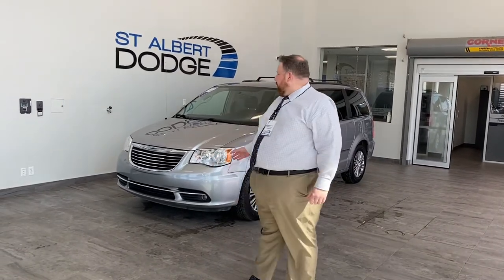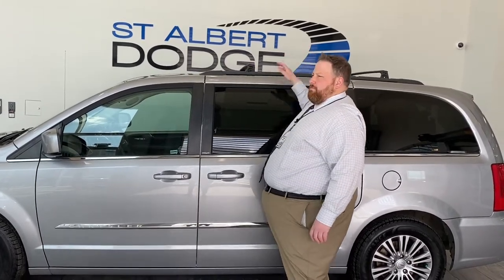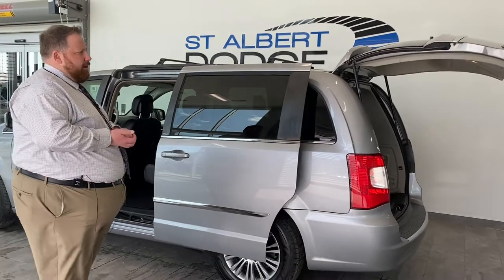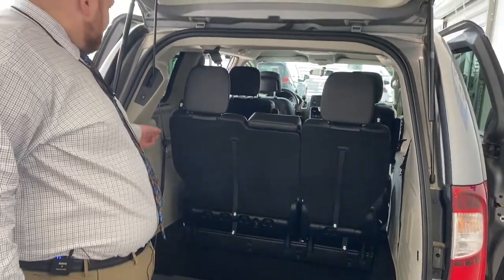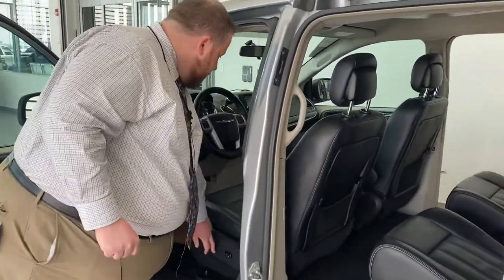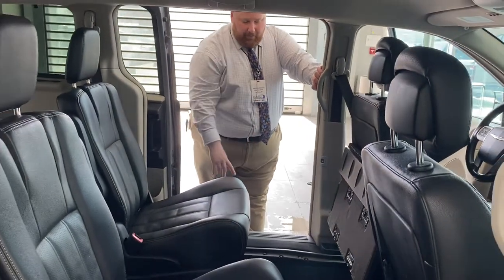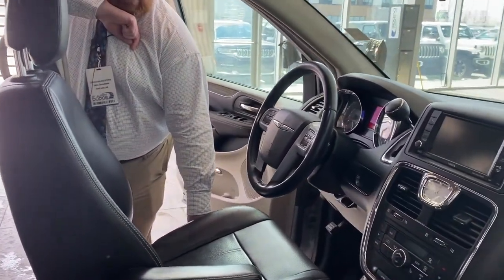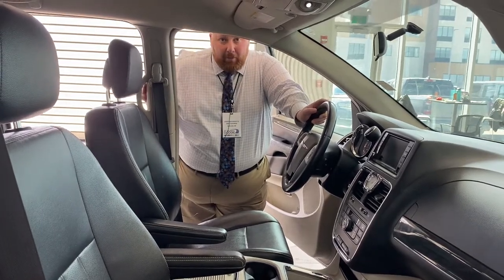2014 Chrysler Town and Country Touring | Stock P1546 | St. Albert Dodge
Check out this 2014 Chrysler Town and Country Touring | 107,356 km | Back-up Camera | 6.5" Touchscreen | Stow n' Go Seats |

Stock: P1546
VIN: 2C4RC1CG0ER118561

1155 St Albert Trail
St. Albert, AB T8N 7X1
Canada